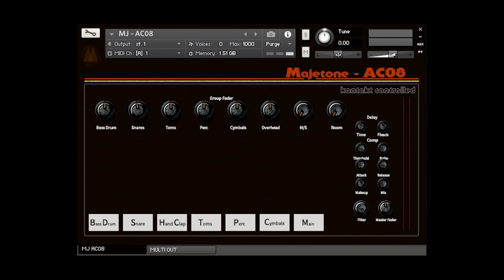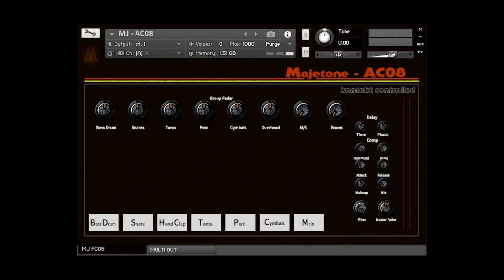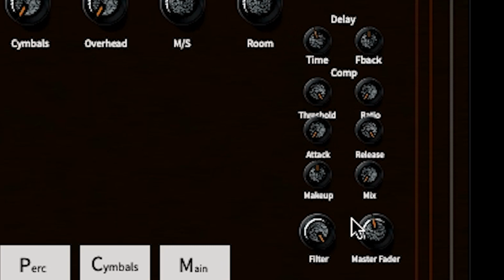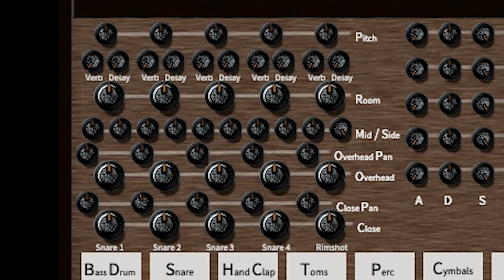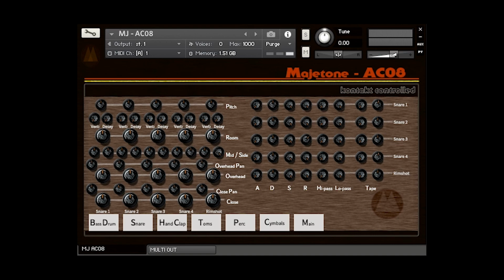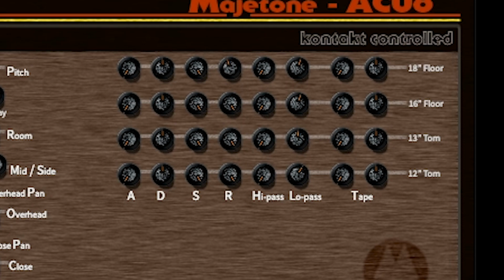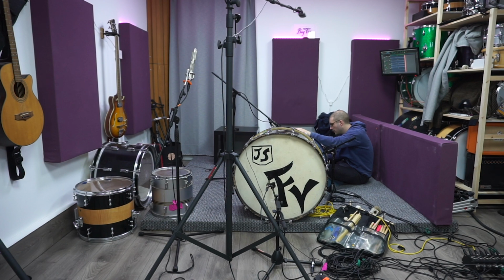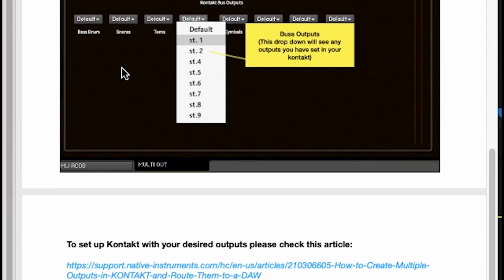Majetone AC08 Walkthrough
A walkthrough of the features of the Majetone - AC08 - the acoustic 808